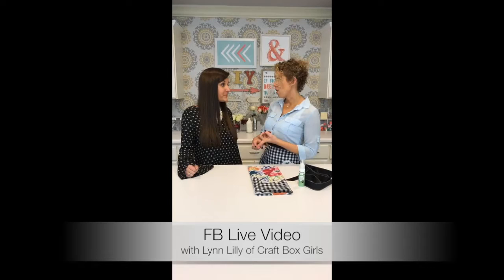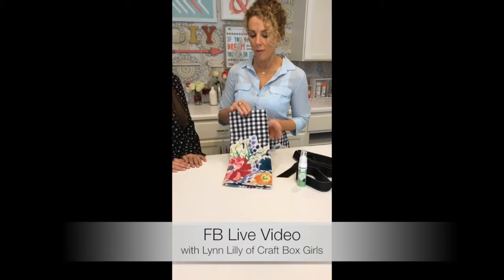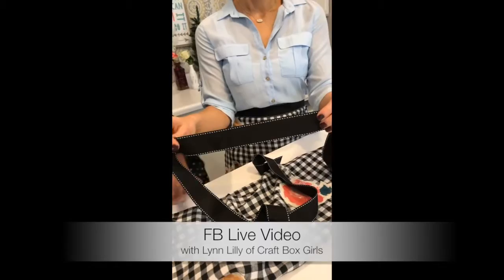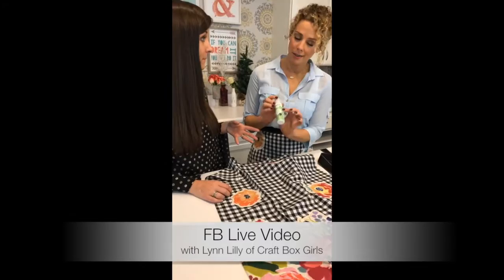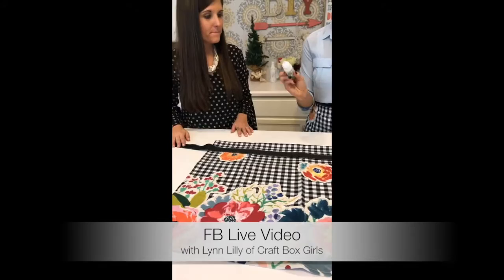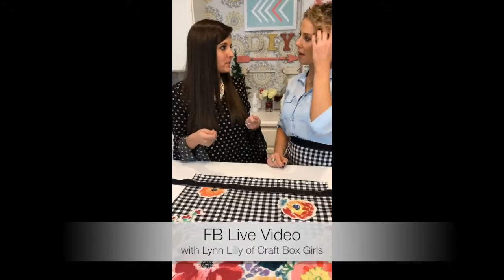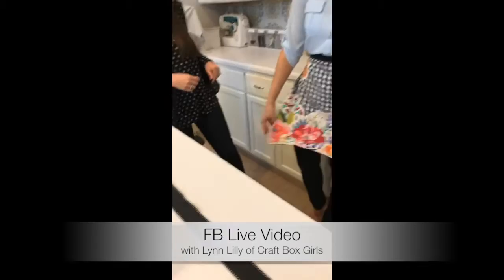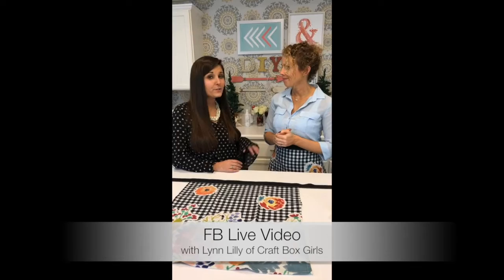DIY No Sew Apron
Make this easy DIY No Sew Apron gift with 3 simple supplies!

Suppplies:
Kitchen Towel (lots of designs to choose from)
Fabric Adhesive

Perfect for Christmas, Hostess, Bridesmaid, and Wedding gifts!